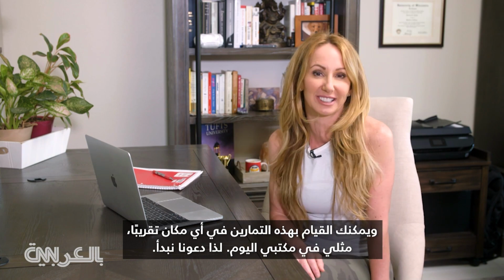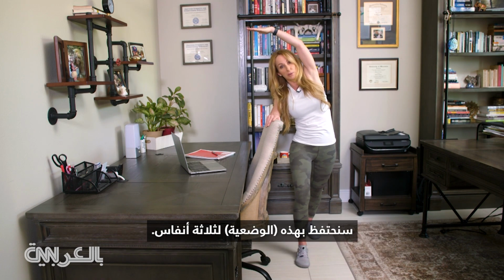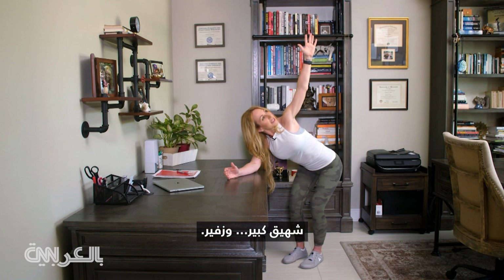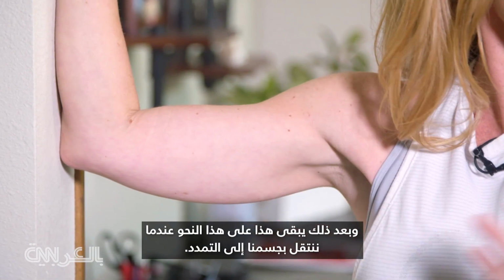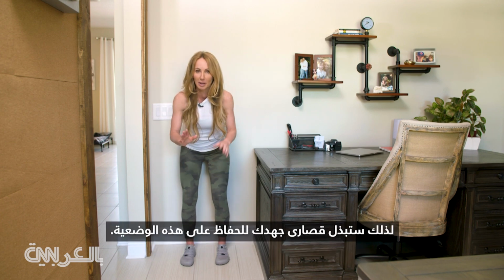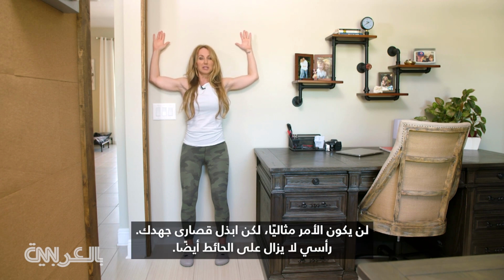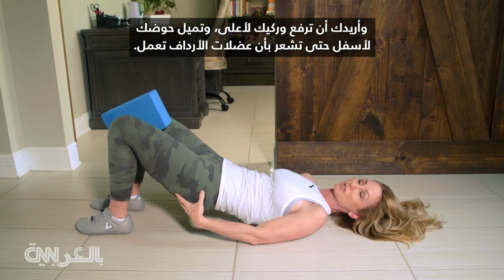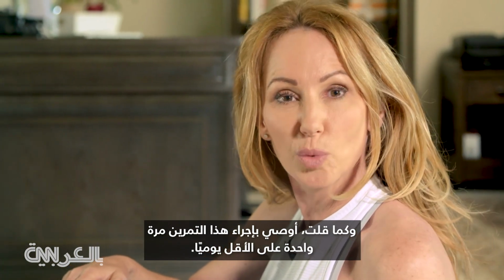خذ استراحة سريعة من الجلوس للقيام بهذه التمارين السهلة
تقدم مدربة التنفس والحركة والعقل والجسم في الرياضات الاحترافية، دانا سانتاس، 5 تمارين لمكافحة الآثار السلبية للجلوس لفترات طويلة.